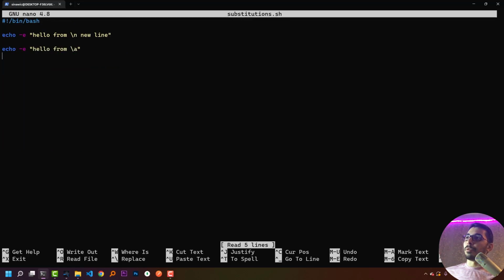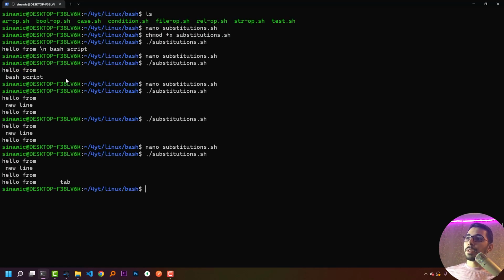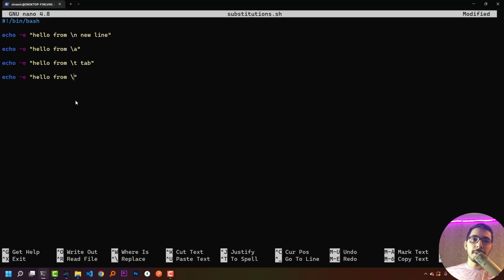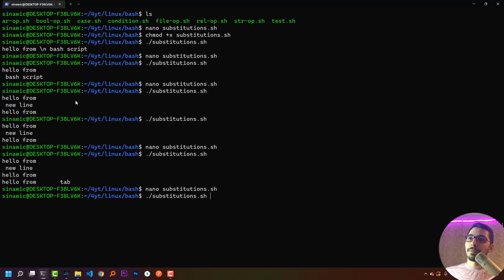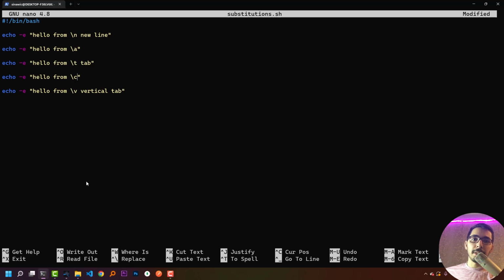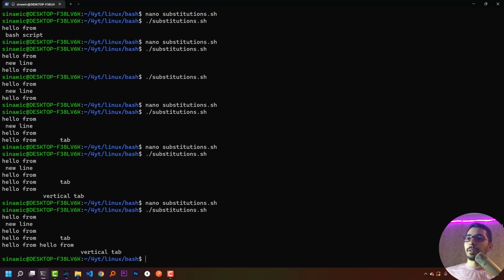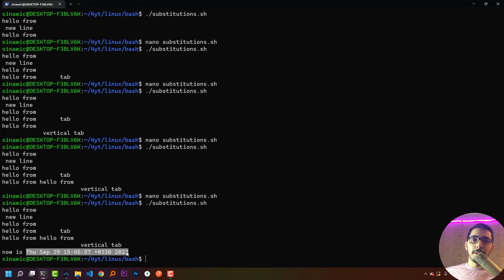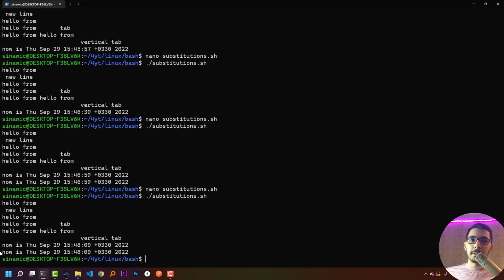UNIX Linux bash script substitutions in 5 mins | ep 10 part1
What are substitutions and how to use them in our scripts
command substitutions and special characters and more ...

let's understand and know about the basics of a UNIX substitutions

list of some commands used in this video
. \n
. \a
. \t
. \v
. backtick

00:00 Intro
00:38 Special characters substitutions in bash script
04:00 Command substitutions in bash script
05:05 Outro